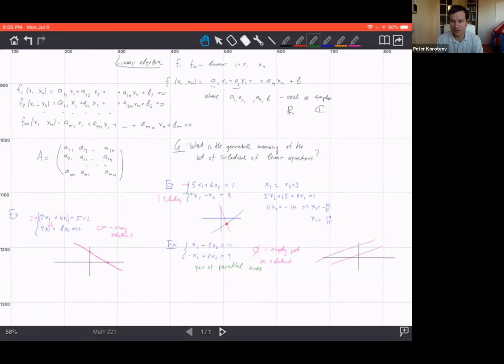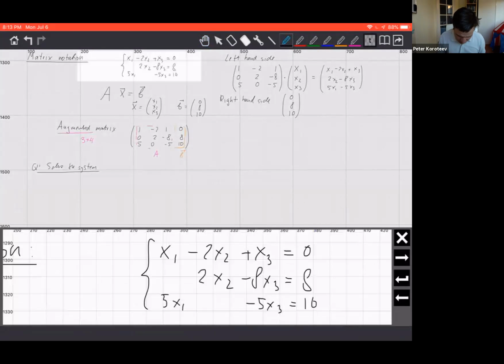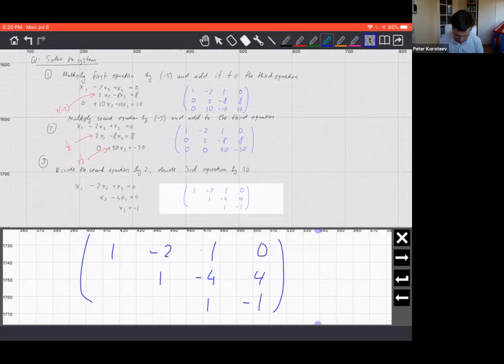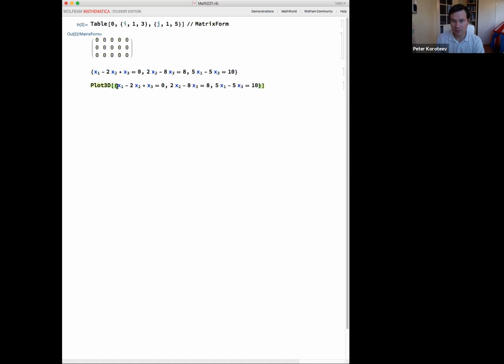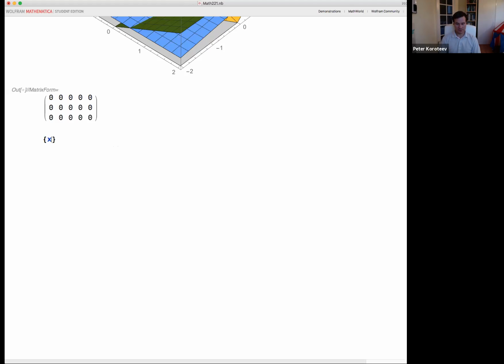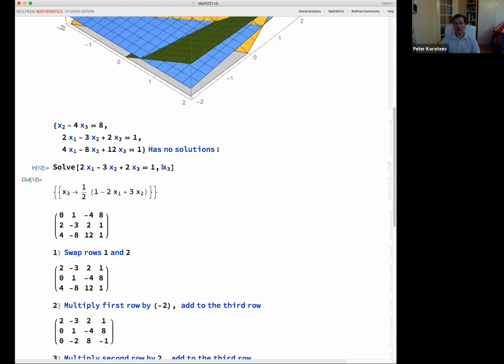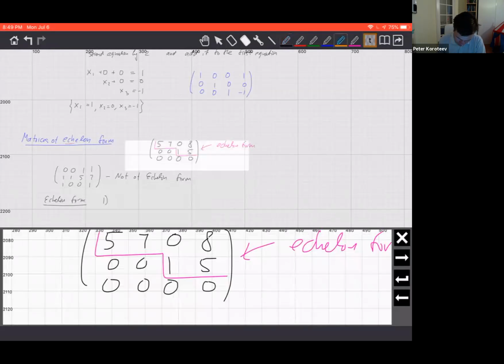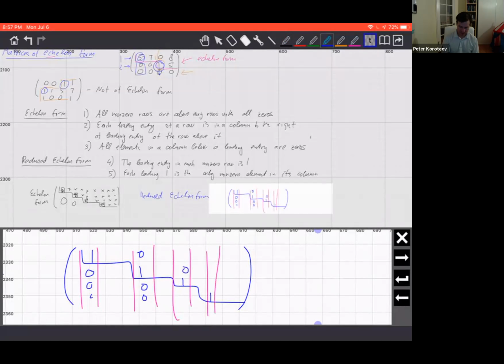Math 54: Systems of linear equations, Matrices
UC Berkeley Math 54: Linear Algebra and Geometry.

Lecture on Systems of linear equations, Matrices